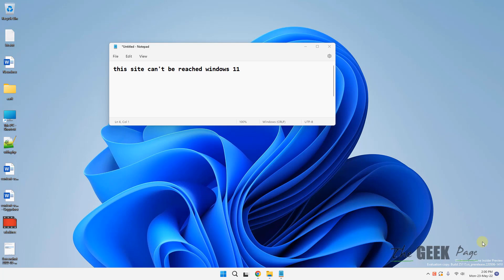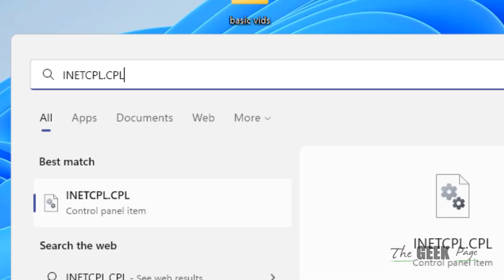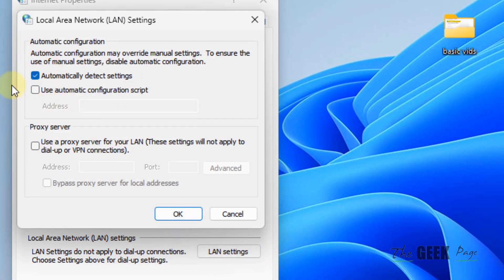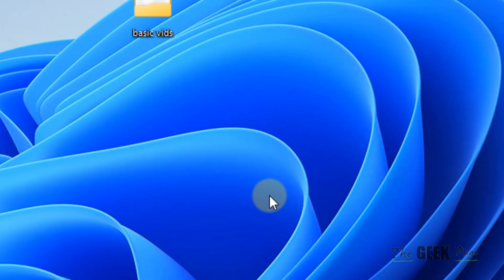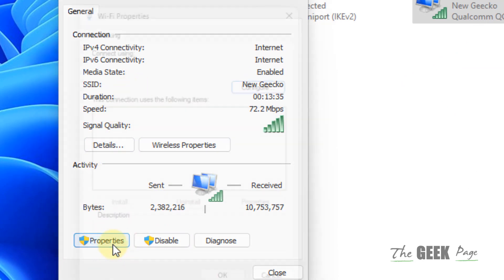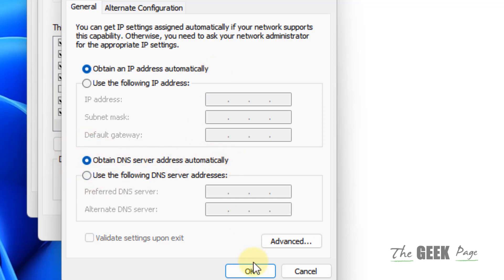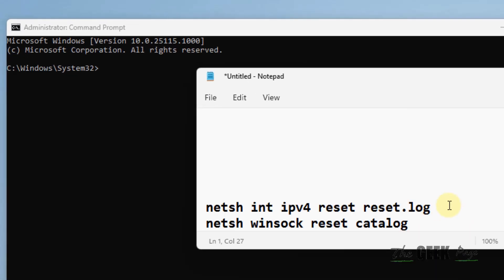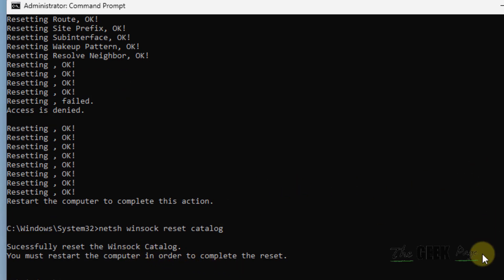This site can't be reached windows 11 [Solved]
this site can't be reached windows 11 on all browsers Fix